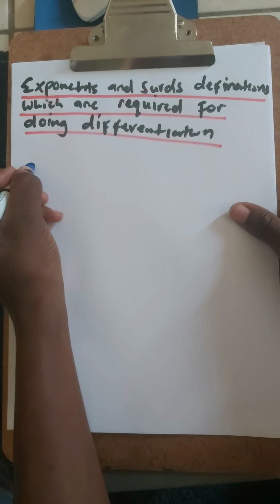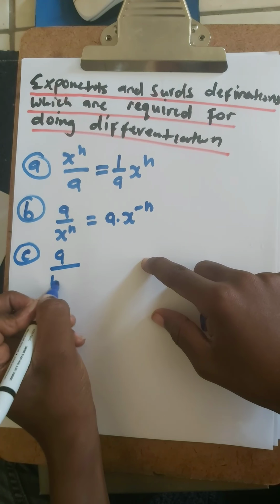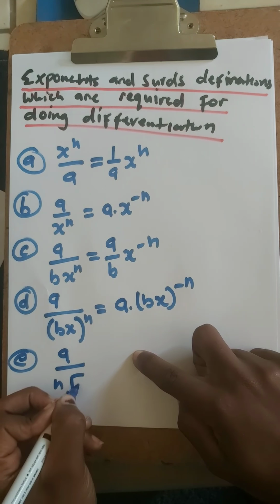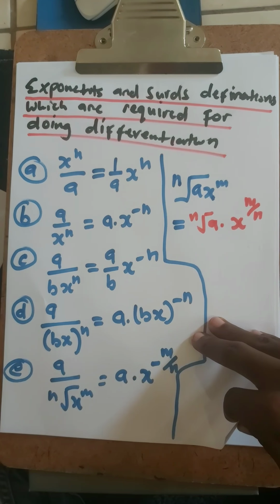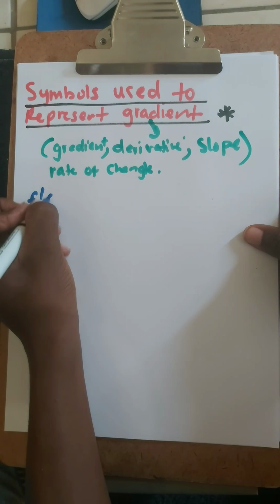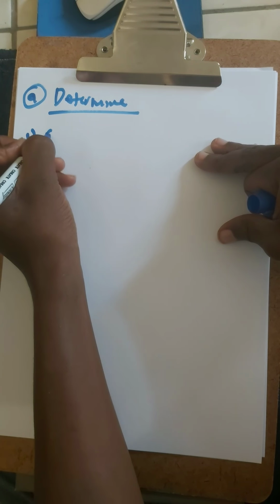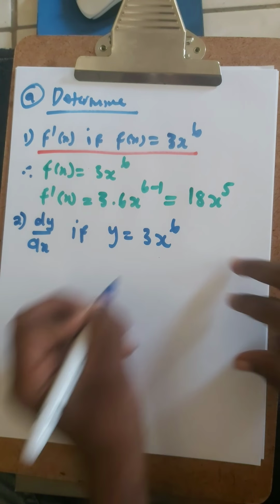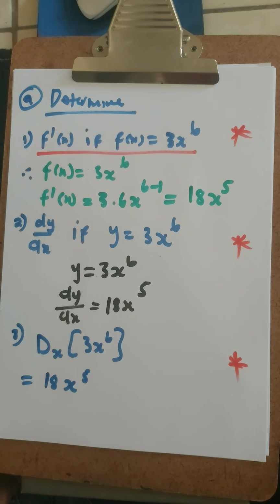Grade 12 - Calculus ( Rules of differentiation) Part 2